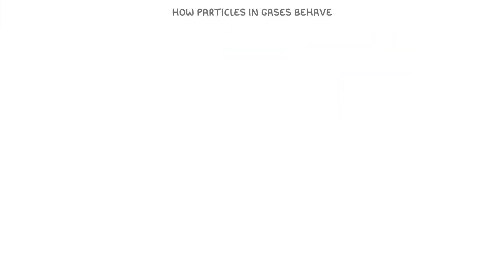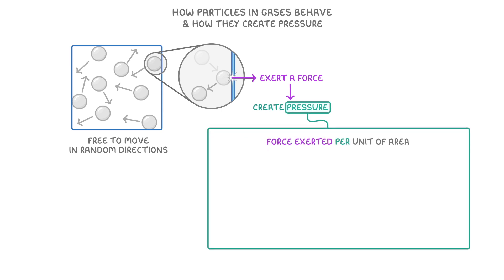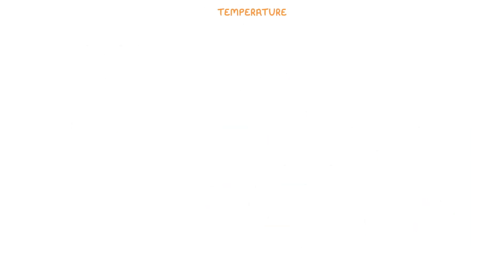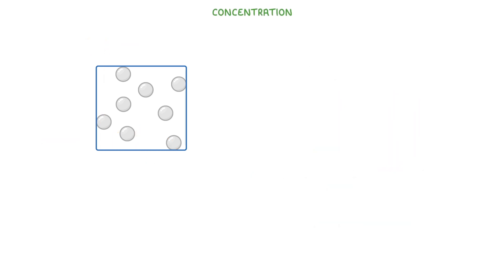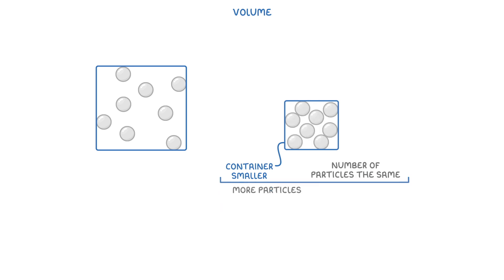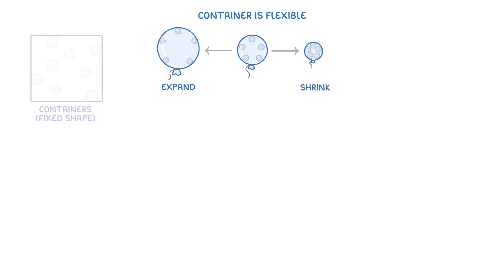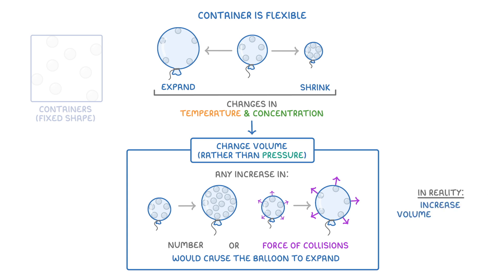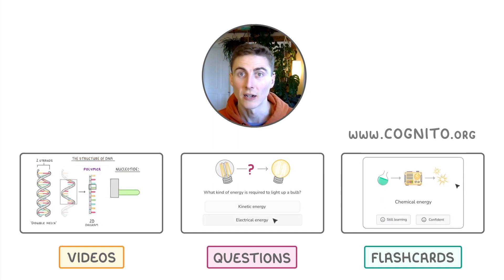GCSE Physics - Factors Affecting Gas Pressure | How Gas Particles Create Pressure (2026/27 exams)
*** WHAT'S COVERED ***
1. How gas particles create pressure in a container.
    * Explanation of random particle motion and collisions with container walls.
    * Pressure is defined as the force exerted per unit of area.
2. The relationship between temperature and gas pressure.
    * How increasing temperature increases the kinetic energy of particles, leading to higher pressure.
3. The relationship between concentration and gas pressure.
    * How increasing the number of particles in a fixed volume leads to more frequent collisions and higher pressure.
4. The relationship between volume and gas pressure.
    * How decreasing the volume of a container increases the frequency of collisions, resulting in higher pressure.
5. The behaviour of gases in flexible containers.
    * How changes in temperature or concentration can cause a change in the container's volume.

*** CHAPTERS ***
0:00 How Gas Particles Create Pressure
1:07 The Effect of Temperature on Gas Pressure
1:42 The Effect of Concentration on Gas Pressure
2:06 The Effect of Volume on Gas Pressure
2:39 Gas Pressure in Flexible Containers